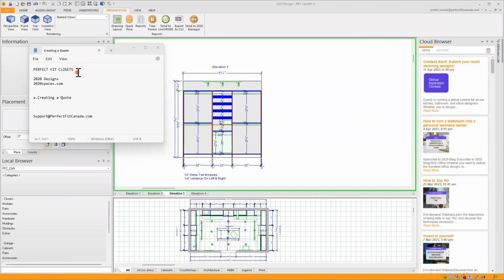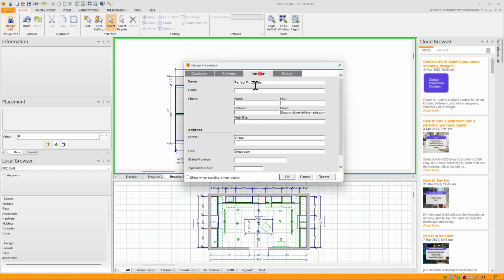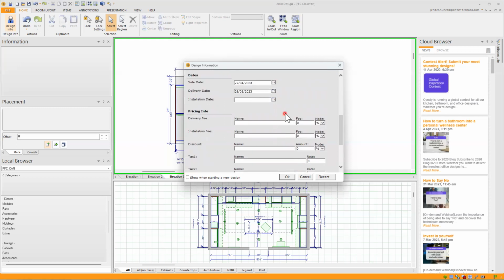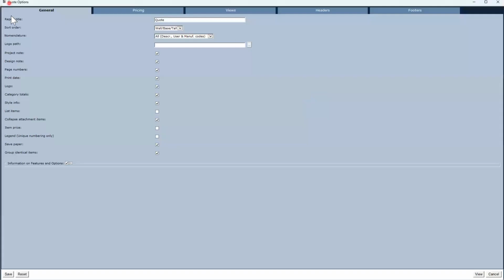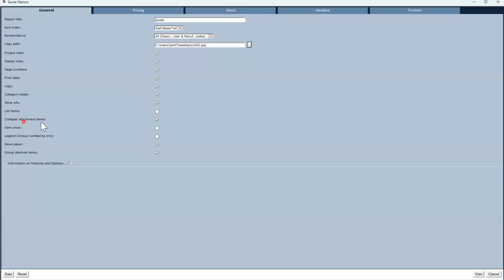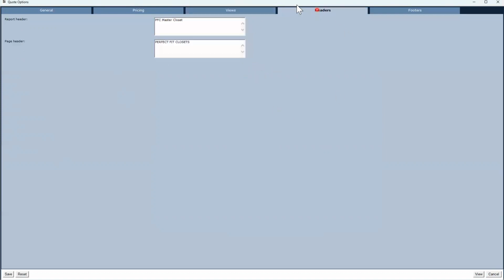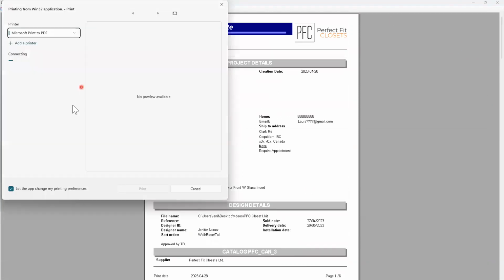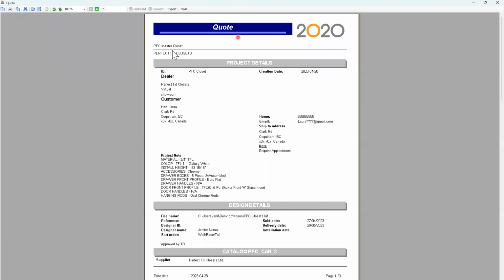Creating a Quote